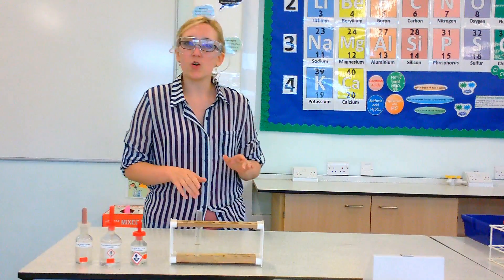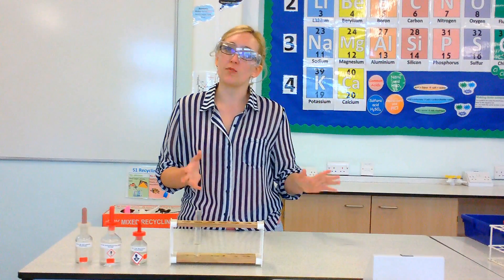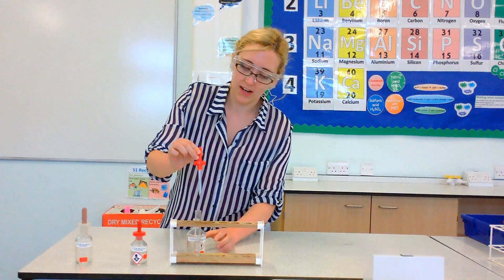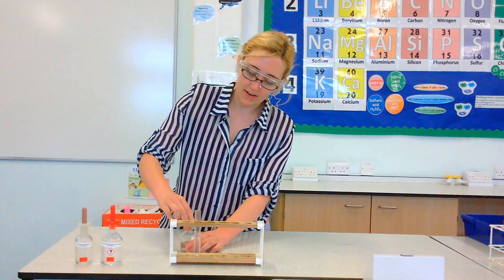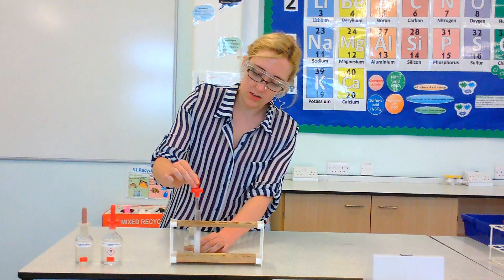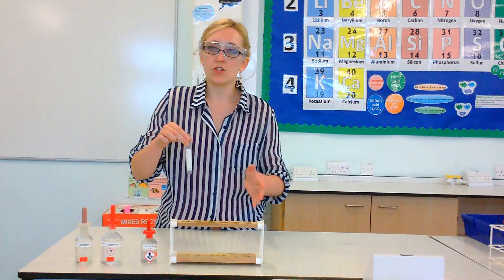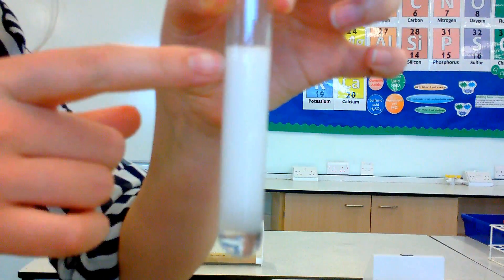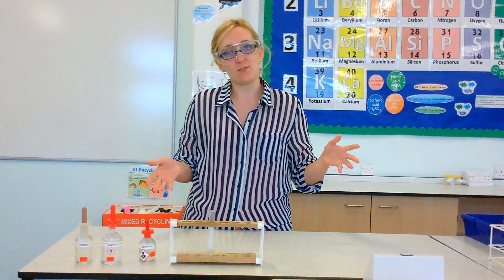AQA GCSE Chemistry Required Practical - Negative ions - Test for sulfate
The AQA GCSE chemistry required practical on testing for sulfate ions. This video will show you how to identify negative sulfate ions using hydrochloric acid and barium chloride.